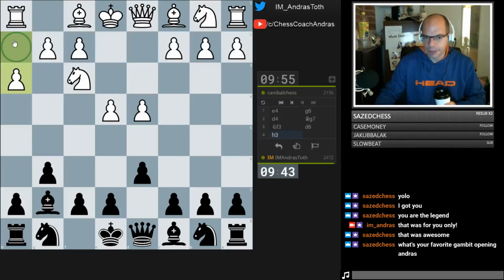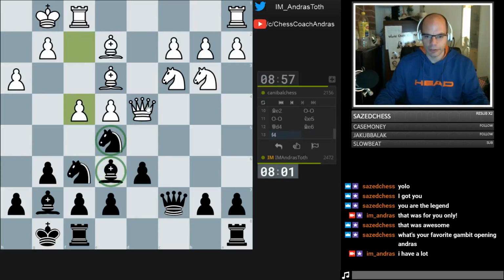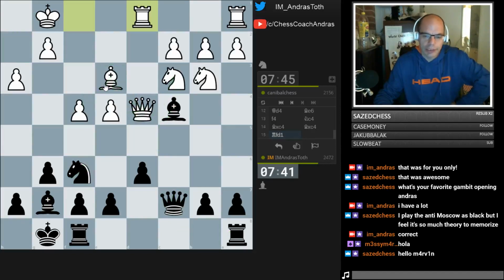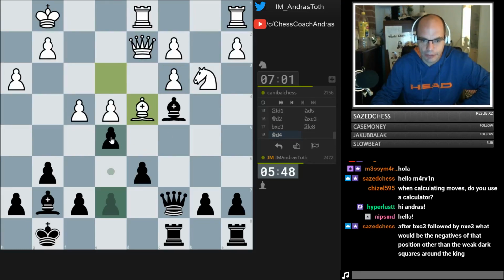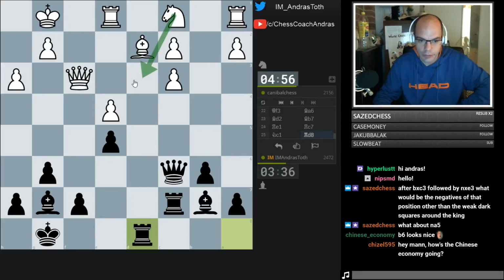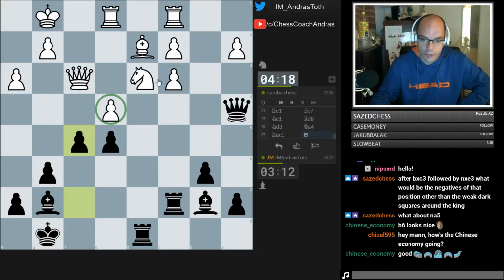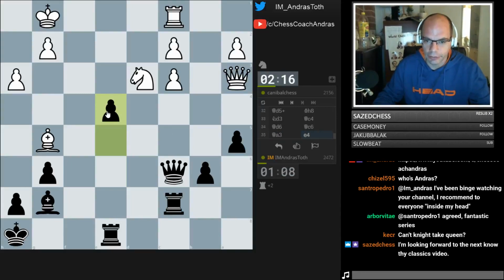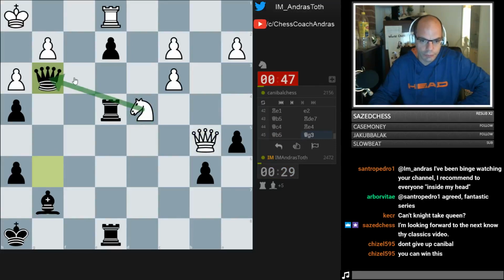Inside my head #27 Stream extract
Canibalchess (2167) vs IM_Andras positional "masterclass" with an epic finish.
Please note the stream was titled "Sacking the Queen".